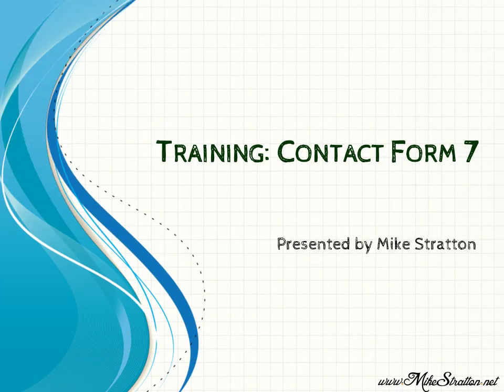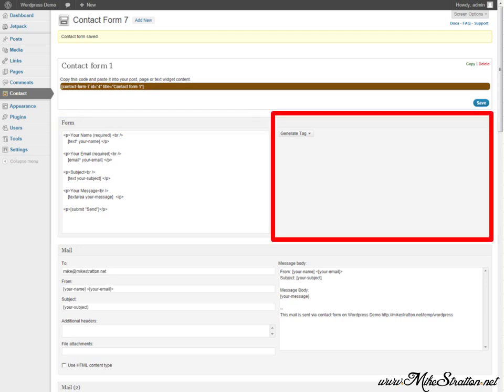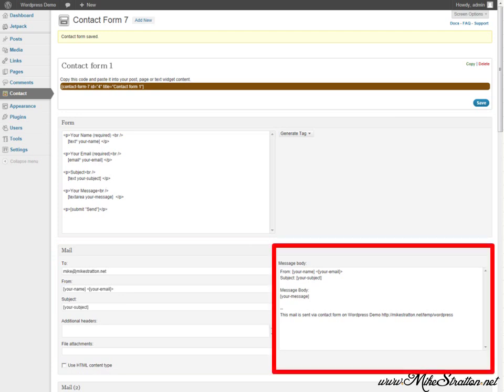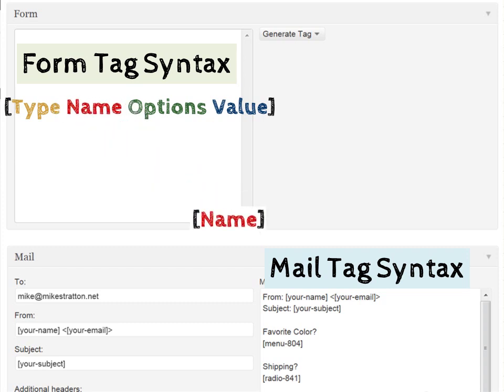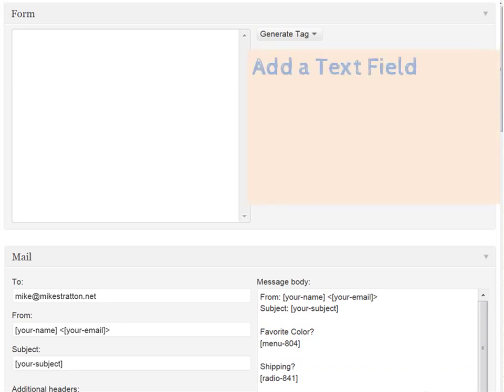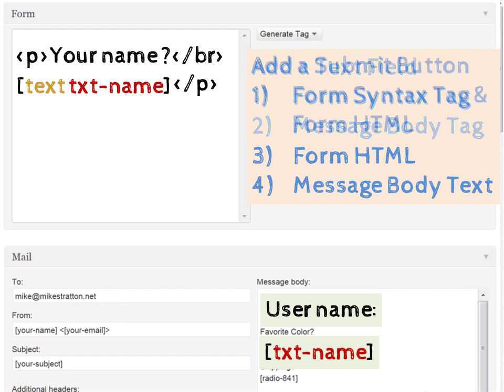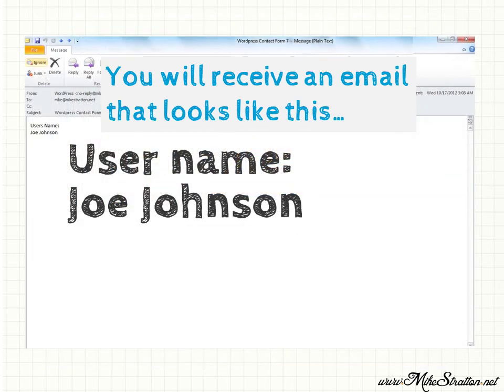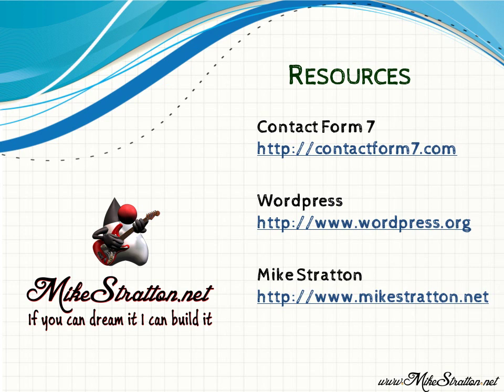Tutorial: Contact Form 7 (Wordpress plugin)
This video tutorial was created for those who need support for Contact Form 7 within Wordpress.

Do you enjoy the use of Contact Form 7? Please keep it free!